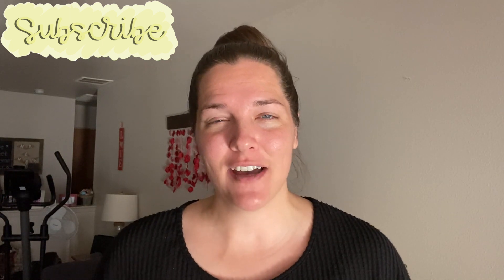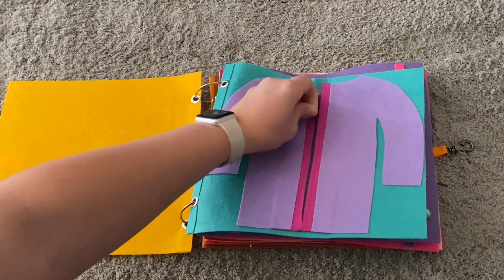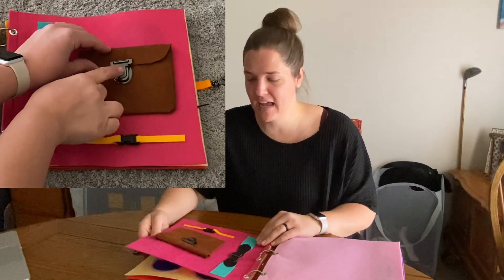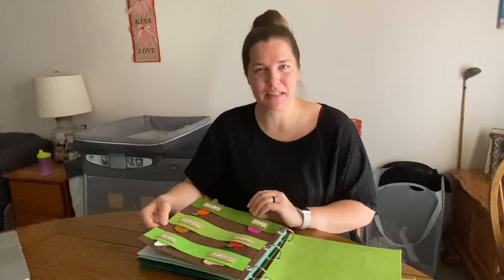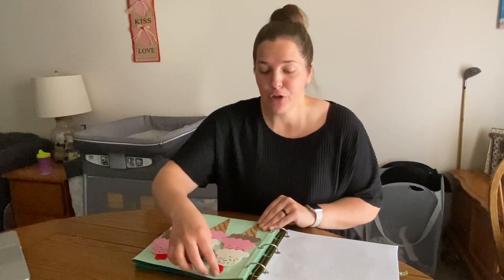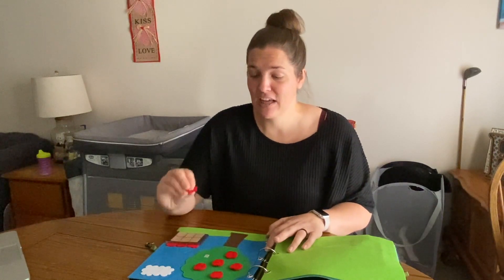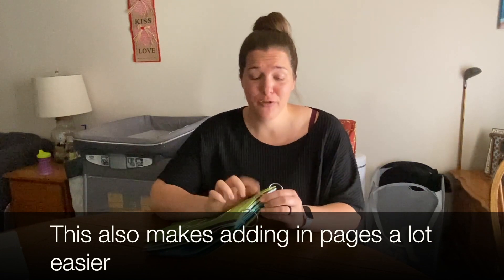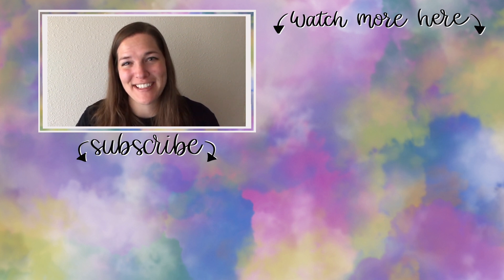HOMEMADE BUSY BOOKS | Interactive Activities For Your Kids | DIY QUIET BOOKS TO KEEP OR SELL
Before my hands got too full with Aubrey or any future children, I wanted to make my own busy books or quiet books for my kid(s). These books are great for bringing to church or any other place you want to keep your little ones quiet and engaged. I made one busy book that had no removable pieces and one quiet book that had removable pieces (for when the kiddos get a little older and have learned to respect the pieces and not misplace them). Follow along as I take you through each page! All supplies used are listed below!

A BIG SHOUTOUT to my Aunt Jean who helped me with a number of these pages. Thank you for sharing your expertise with me!

BUSY BOOK SUPPLIES (I will also share where I bought mine or give links to something similar):

1*.  FELT SHEETS 12"x12" (Amazon - I couldn't find the exact product I bought, but here is what I would probably purchase if I was making it again
2.  PUFFY PAINT (Walmart)
3.  EYELETS about 1/4 inch (Walmart, but here is a link to something similar
4.  BINDER RINGS about 1.5 inch diameter (Dollar Tree)
5.  ZIPPER - about 7-9 inches
6.  COLORFUL ROPE (Walmart crafting section)
7.  WHITE BEADS (Walmart crafting section)
8.  PLASTIC CLASPS (Hobby Lobby)
9.  TWINE
10.  BELT BUCKLE (Hobby Lobby)
11**.  PURSE CLASP #1 - to close books (Hobby Lobby)
12.  SHOE LACES (Walmart)
13.  OVERALL CLASPS (Amazon
14**.  PURSE CLASP #2 - for mini purse on page of book (Hobby Lobby)
15.  MINI MAGNETS (Amazon
16.  VELCRO (Amazon
17.  HOT GLUE
18.  ZIPLOCK BAG
19.  MINI CLOTHESPINS (Dollar Tree)
20.  METAL SHEET (Mine was recycled, but you could probably find something in Dollar Tree that can be cut down and used similarly)
21.  PLASTIC PAINT BRUSH (or any stick/rod to use as the fishing rod)
22.  STRING/THREAD (for fishing rod)
23.  PAPER CLIP (for hook on fishing rod)
24.  NEEDLE + THREAD
25.  PURPLE GLUE STICKS (Walmart, or found on Amazon

*For the felt sheets, I ended up cutting them to be about 10"x10" and used the scraps for the smaller pieces on other pages.
**For the purse clasps, just get whatever you think your kids will need practice with. There are so many to choose from at the store!

About Us:

Our channel, Limabean Living, covers:
-Military Life
-SAHM Life
-Cooking & Baking
-Encouraging mathematical development in children
-Cleaning
-Car Maintenance
-Smart Home Devices
-DIYs
-Frugal Living

busy book quiet book diy busy book diy quiet book activity book diy activity book busy book to sell